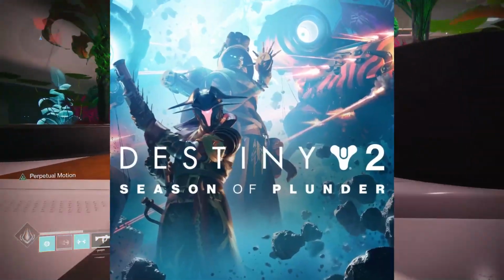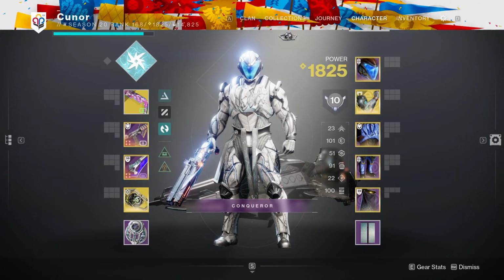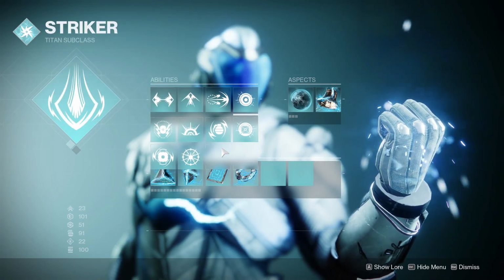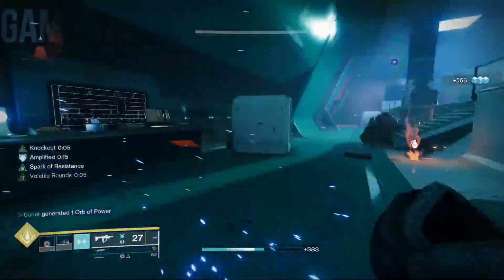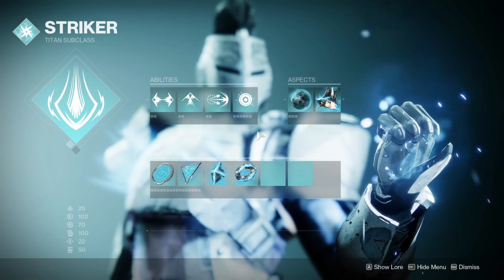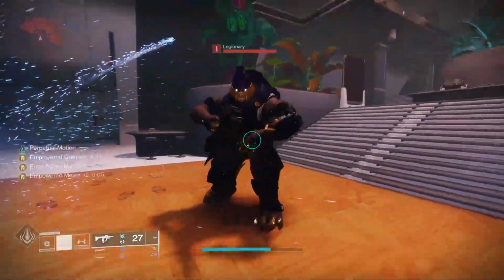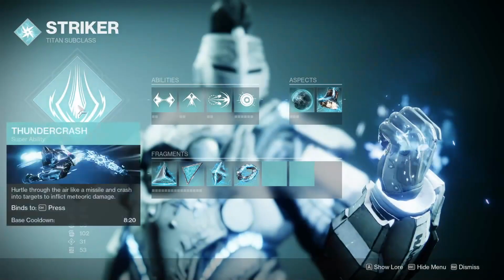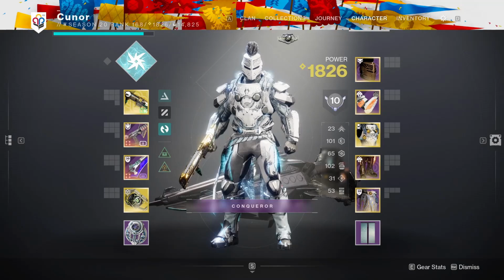3 Arc Titan Builds 1 Video ⚡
This video includes 3 builds over the arc 3.0 titan subclass, including exotics: Synthoceps, Heart of Inmost Light, and Cuirass of the Falling Star. Some of these builds will be revised with future changes that will be coming to the game, but these are great picks in the time being.

The reason I am doing 3 builds, one video is because experienced Destiny 2 players have seen some of these builds before. So, I wanted to give the experienced players something new and give the newlights builds to use when going into any kinds of content.

I hope this video helped you out! If you want to see more builds from me, make sure to go check out my youtube channel for a solar and void titan build! Warlocks are next, so get ready!

Our Group Channel:  @thelunchbox9557
Music: All songs in this video is produced by @kayz8617  (make sure to go check him out!)

Timestamps
0:00 - Intro
1:10 - First Build Exotic and Info
3:45 - First Build Mods
5:21 - First Build Stats
5:34 - First Build Subclass
7:13 - First Build Aspects
9:03 - First Build Fragments
10:01 - First Build Weapons
10:22 - First Build Gameplay Loop
11:12 - Second Build Exotic and Info
11:29 - Second Build Mods
13:15 - Second Build Stats
13:45 - Second Build Subclass
14:42 - Second Build Aspects
15:32 - Second Build Fragments
16:50 - Second Build Weapons
17:07 - Second Build Gameplay Loop
17:49 - Third Build Exotic and Info
18:37 - Third Build Mods
20:25 - Third Build Stats
20:40 - Third Build Subclass
21:43 - Third Build Aspects
22:14 - Third Build Fragments
22:57 - Third Build Weapons
23:36 - Third Build Gameplay Loop
24:15 - Outro